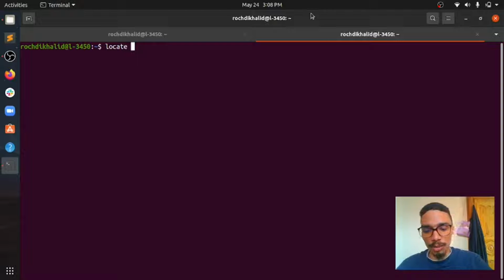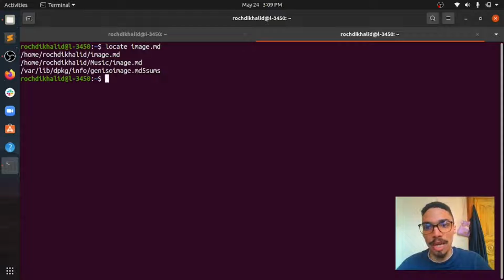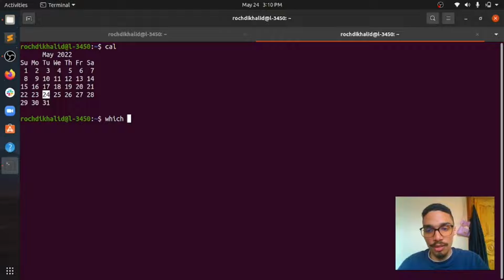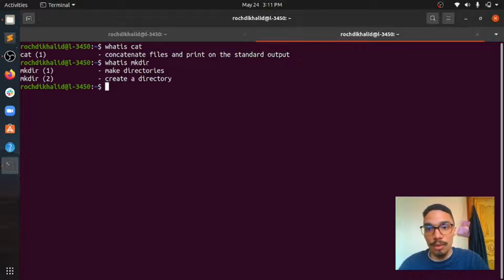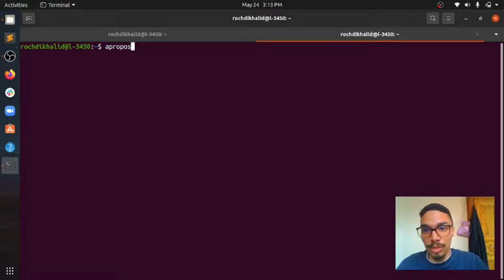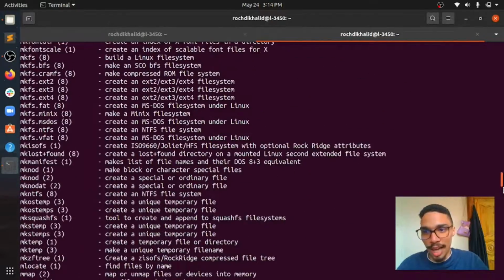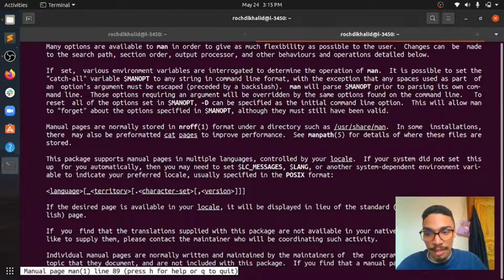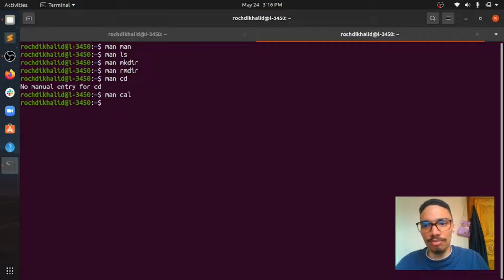Basic Linux Terminal Commands to Learn - Part 3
Learn with practice how to navigate your Linux system using some basic terminal commands.